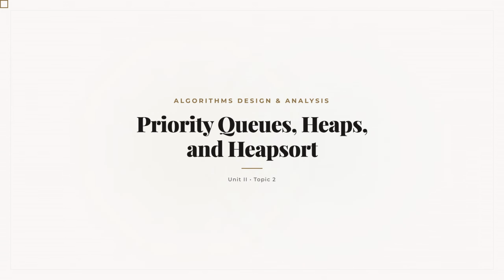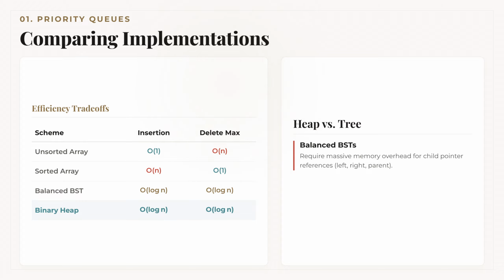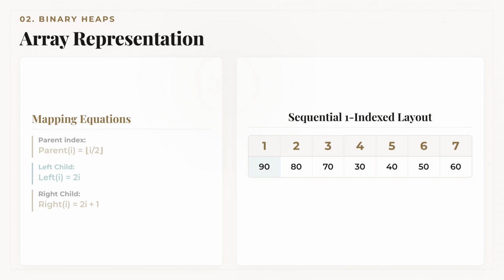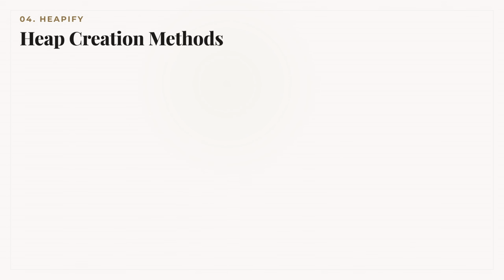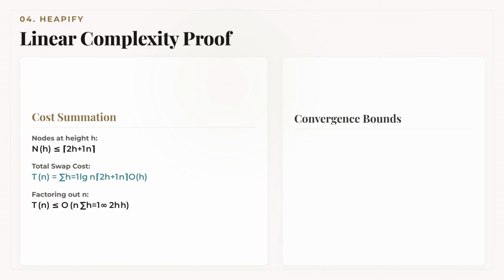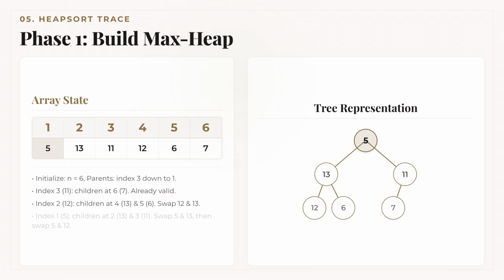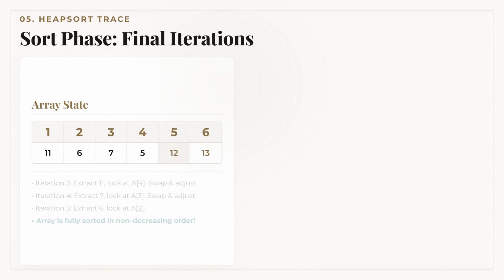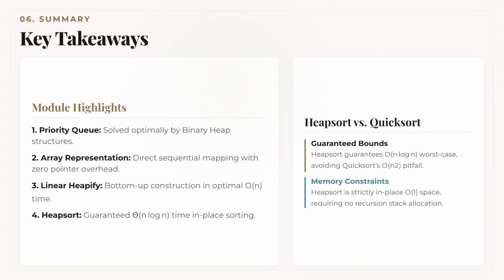DAA Unit 2 Part 2 | Priority Queues: Heaps, Heapify, and Heapsort Algorithm | JNTUH R25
Unit 2 Part 2: Priority Queues & Heaps
Topic: Heaps and Heapsort
Subject: Design and Analysis of Algorithms (JNTUH R25)

Learn about Priority Queues and Binary Heaps. In this video, we compare heap-based priority queues with unsorted/sorted arrays and balanced BSTs. We define the Max-Heap and Min-Heap properties, map complete binary trees to 1-indexed arrays, and cover the insertion and deletion algorithms. We analyze the O(n) bottom-up Heapify method and mathematically prove its linear time complexity. Finally, we trace the Heapsort algorithm step-by-step. Designed for JNTUH B.Tech II Year I Sem students (Course: CS301PC, R25 Regulation).

CHAPTERS / TIMESTAMPS
00:00 - Title Card
00:11 - Roadmap & Introduction
00:48 - Priority Queue Concept & Motivation
01:17 - Alternative Implementations & Complexity Trade-offs
02:08 - Binary Heap Definition (Max-Heap vs Min-Heap)
02:52 - Array Representation Mapping (Children & Parent Links)
03:22 - Insertion Operation (Up-Heap / Sift-Up)
03:59 - Deletion & Adjust Operation (Down-Heap / Sift-Down)
04:41 - Heap Creation Methods (Insertions vs Heapify)
05:09 - Bottom-Up Heapify Algorithm
05:41 - Linear Time Complexity Proof (Sum of Heights)
06:36 - Heapsort Algorithm
07:22 - Numerical Trace - Build Heap Phase
08:28 - Numerical Trace - Sorting Phase (Iteration 1)
09:02 - Numerical Trace - Sorting Phase (Iteration 2)
09:21 - Numerical Trace - Sorting Phase (Iteration 3 & 4)
10:10 - Heapsort Complexity Summary (Best, Worst, Average)
10:36 - Summary & Takeaways
11:02 - Outro: Query The Concept

JNTUH SYLLABUS COVERED (R25 Regulation):
- Course Title: Design and Analysis of Algorithms
- Unit - II: Disjoint Sets, Priority Queues (Heaps) & Backtracking
- Topics: Priority Queues, Heap and Heap Sort.